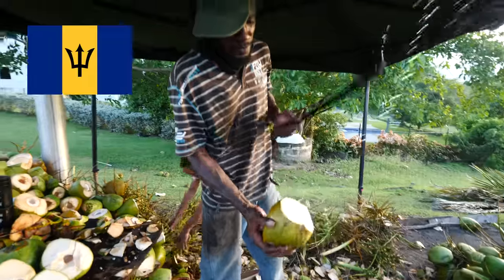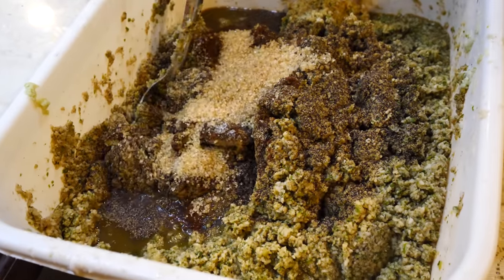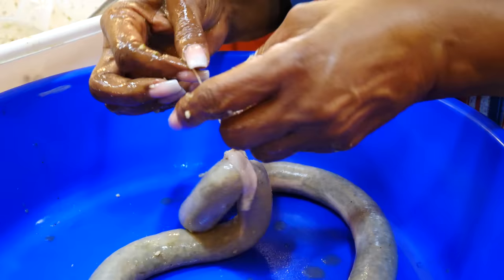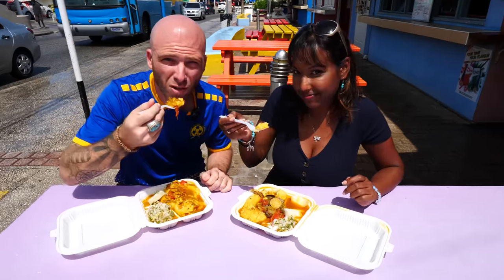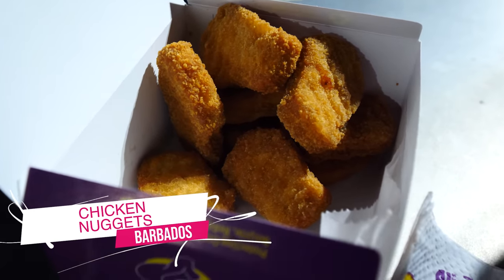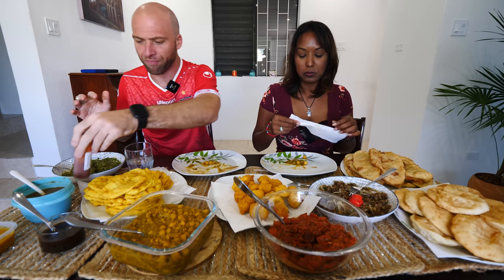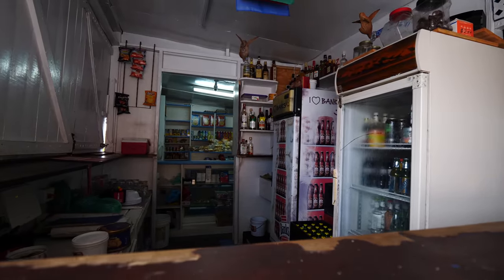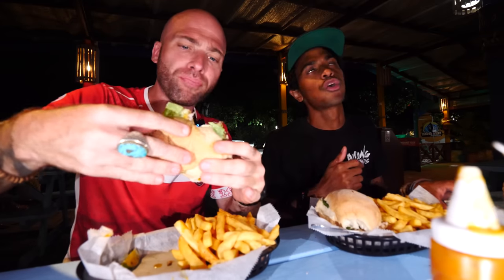150 Hours in Barbados! (Full Documentary) Bajan Street Food in Barbados!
Welcome to Barbados! This beautiful Caribbean island is famous for one thing. Okay, two things.

That other thing is the island’s Bajan food. I’m talking flying fish, cou-cou, black pudding, pig tails, fish cakes, and yes, RUM. They invented it, or did they?

I feel drunk just thinking about it! Today we’re going to explore everything Barbados has to offer. From visiting the street Rihanna grew up on, to the Mount Gay rum factory, to trying local foods all over the island, you’re not ready for this adventure! Let’s go to Barbados!